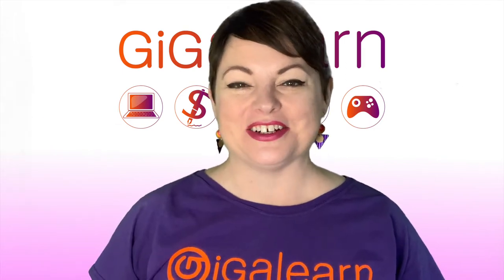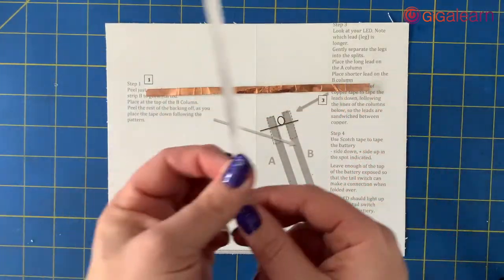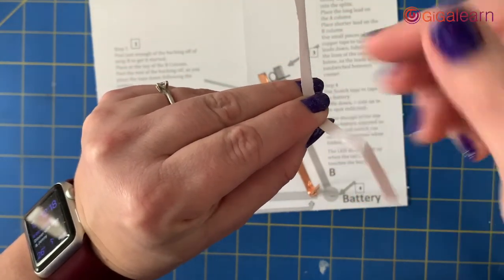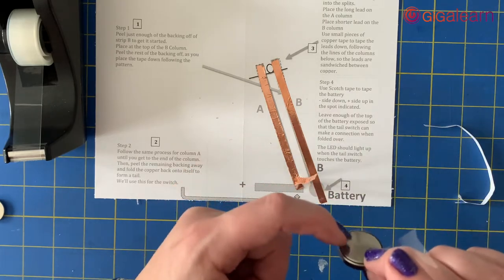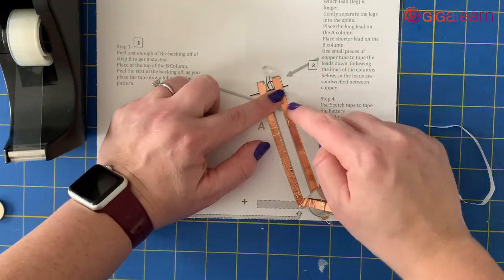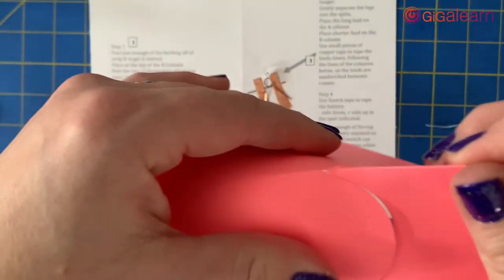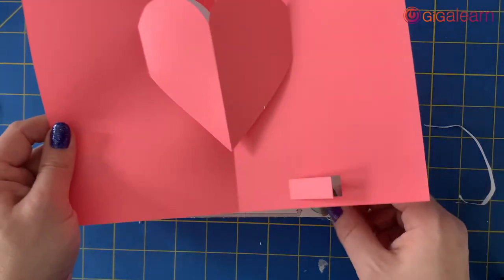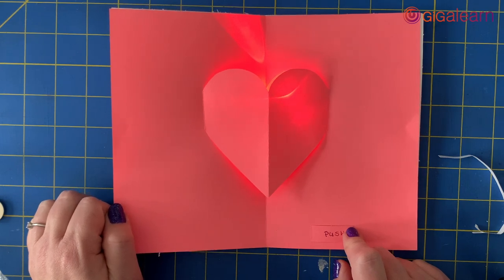Hearts a Glow Instructional Video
Make a pop-up, light-up greeting card for Valentine's Day or just for the love of learning. To order a kit with all of the materials you need for this activity, please visit gigalearnit.com